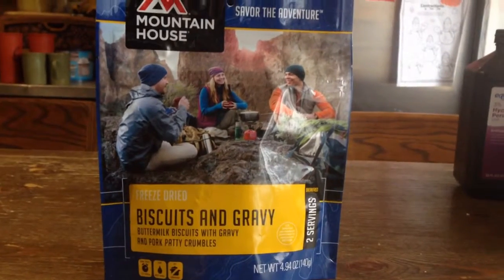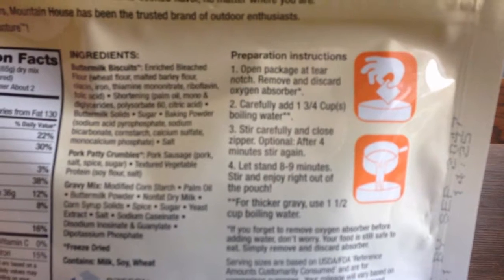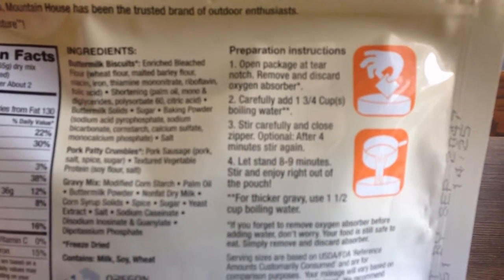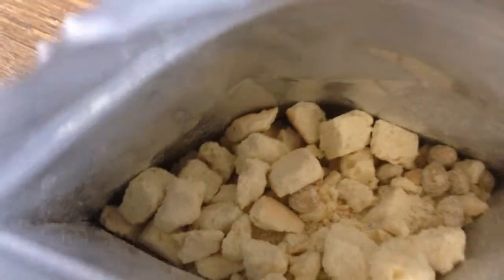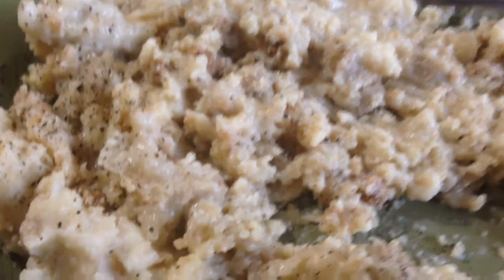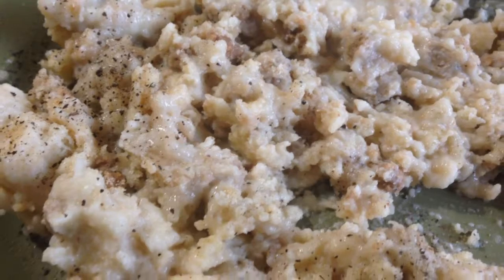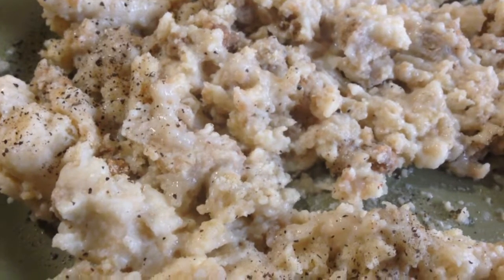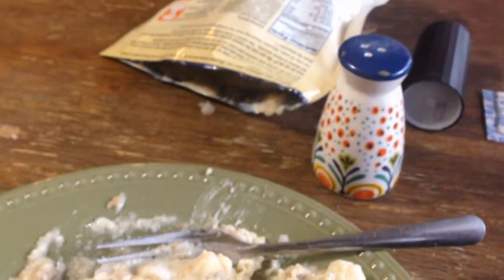Mountain House Freeze Dried Biscuits and Gravy Not Bad if SHTF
Pretty good survival or camping grub.